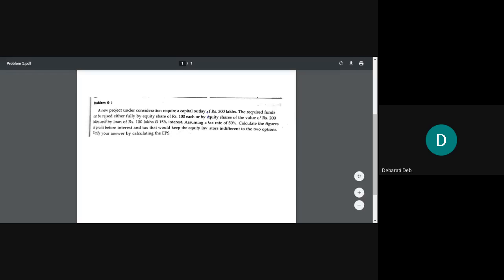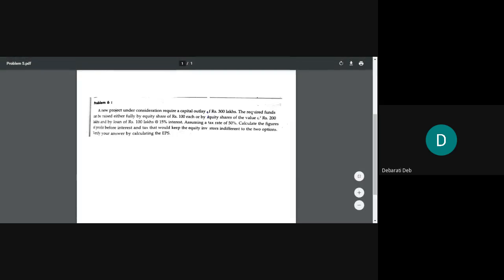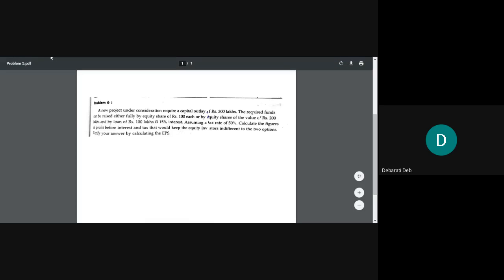Class Recording_11/01/2021_Problem on Capital Structure Theory